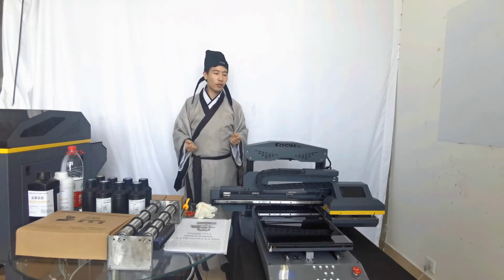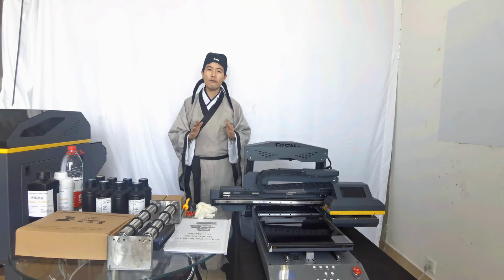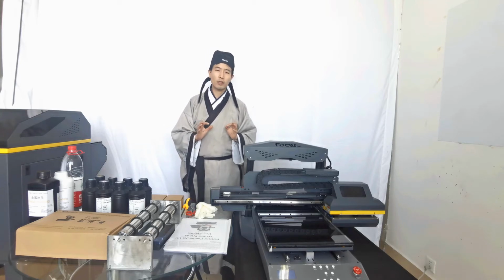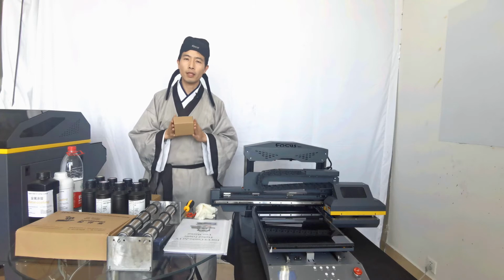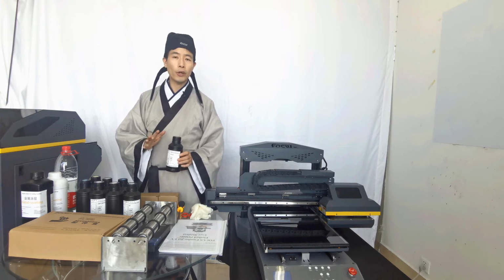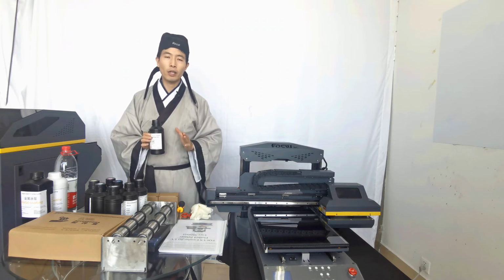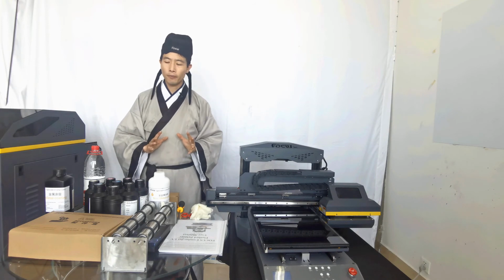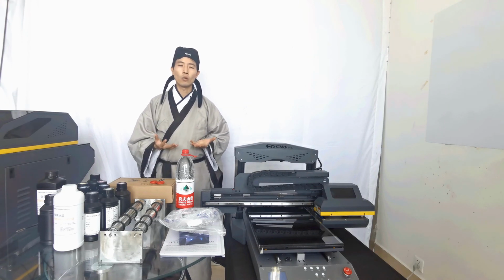Focus Inc Combo Jet : Step 1 Accessories explaination